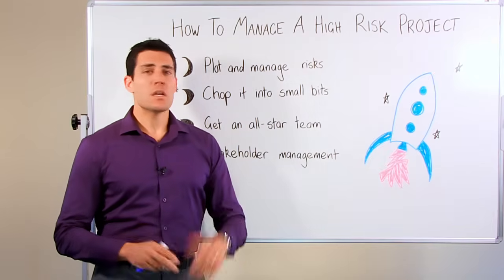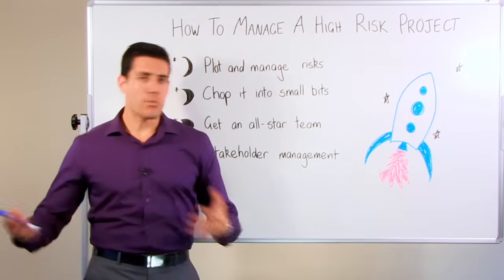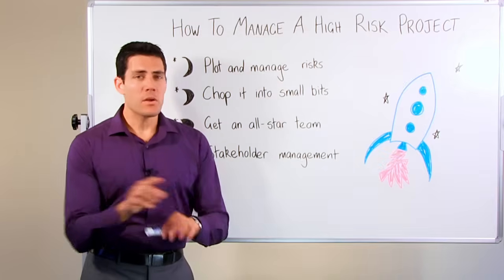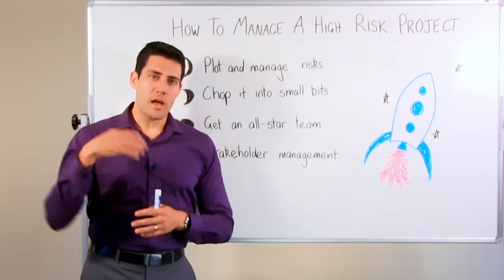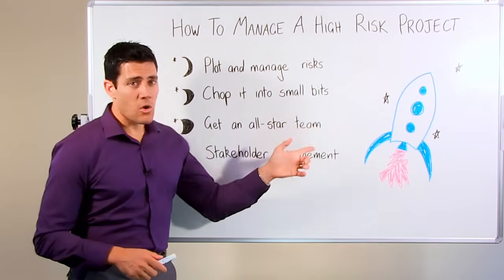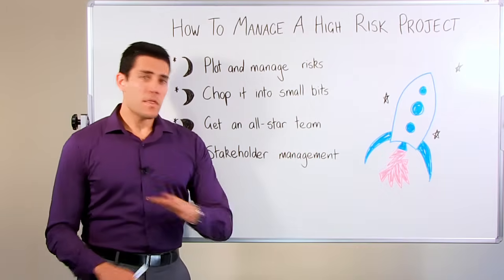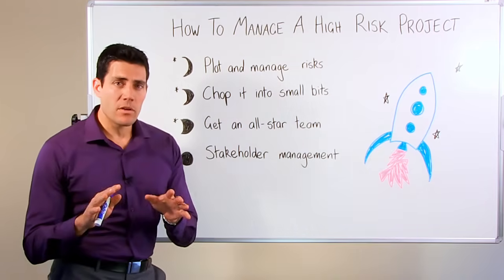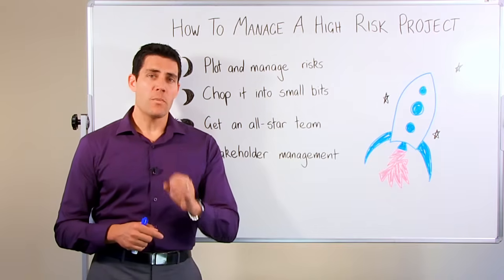Project Risk Management Tips For Managing A High Risk Project!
Learn how to manage a high risk high reward project effectively by watching this video.
Watch the following video entitled "Project Risk Management Tips For Managing A High Risk Project!" and watch Devin Deen, Director of ProjectManager.com, as he explains how to successfully plot and manage project risks throughout the life-cycle of the project.

Are you looking for a software tool that will help you manage a high risk project?

To see another video on risk management in projects, check out "How to Manage High Risk Projects", by clicking